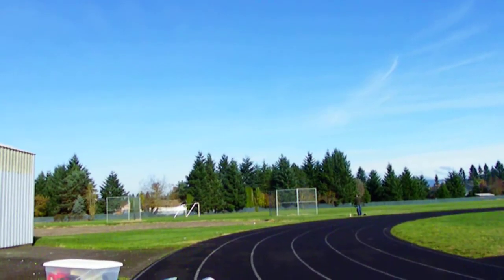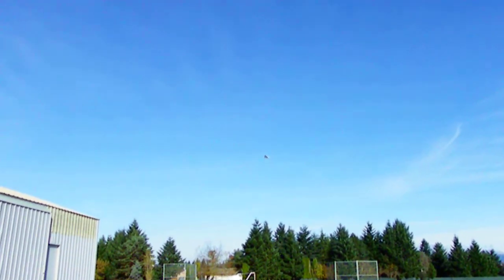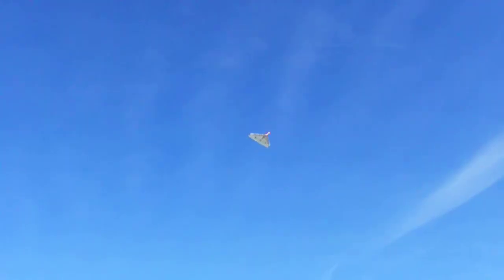DTD ( Dollar Tree Delta ) $1.00 airframe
RC plane made from one sheet of Dollar Tree foam . Five triangles and two rectangles , some hot glue and tape .